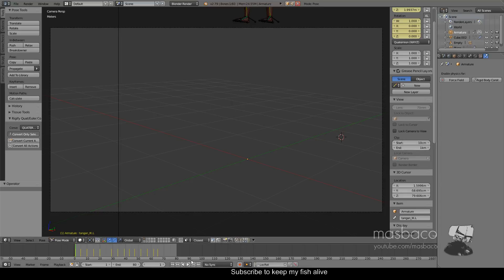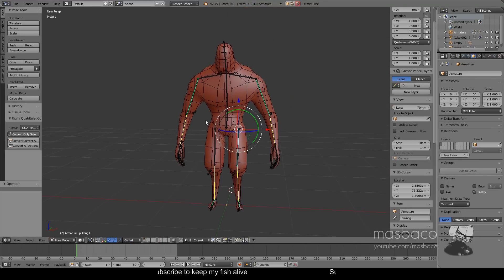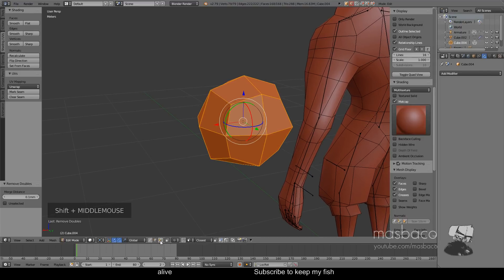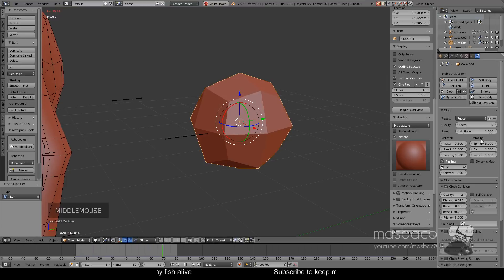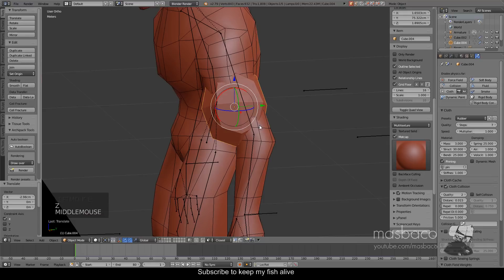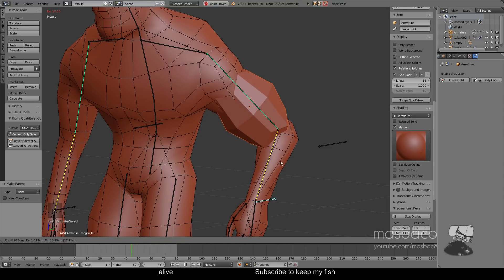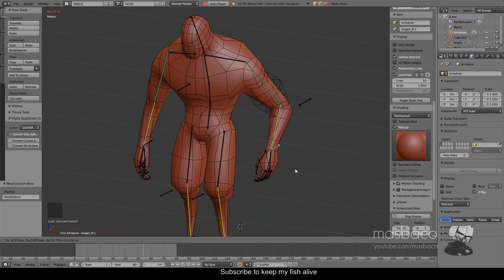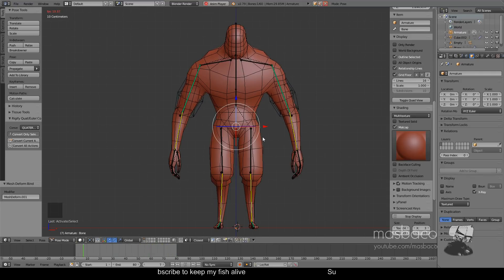low poly jiggly muscle simulation [blender 3d]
simple low poly jiggle muscle simulation thats not take to much system resource and can be apply on real time simulation